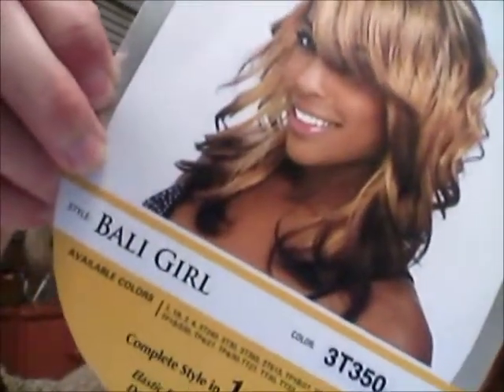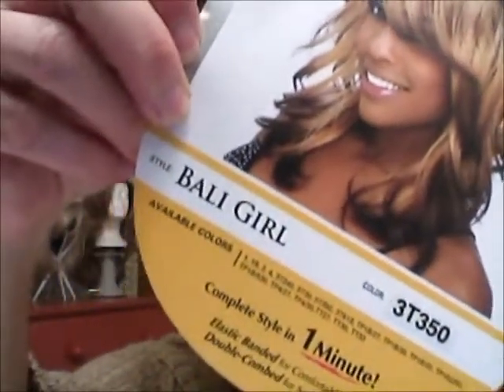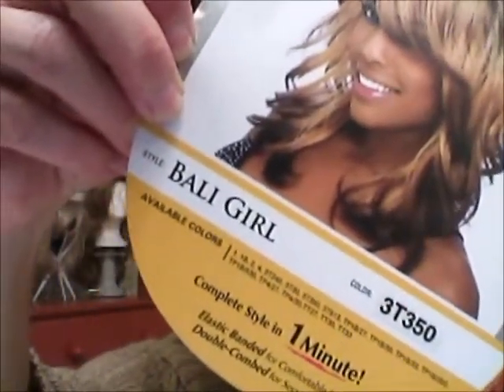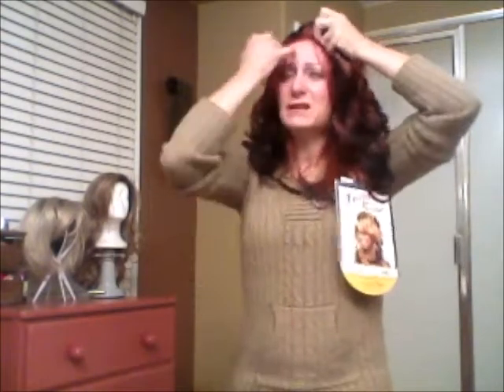Freetress Bali Girl 3T350